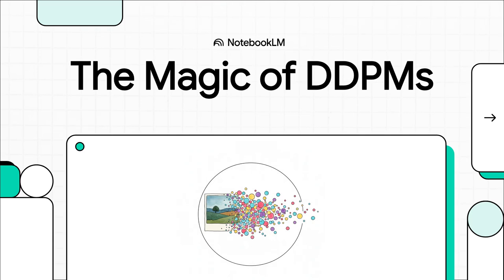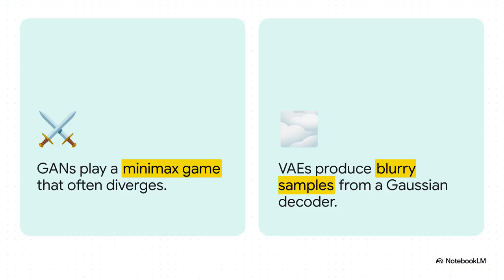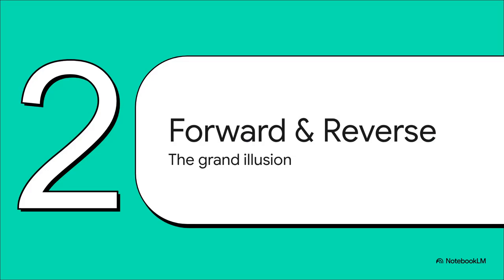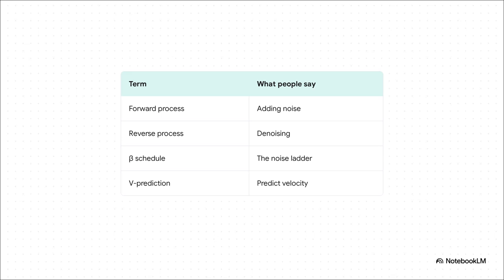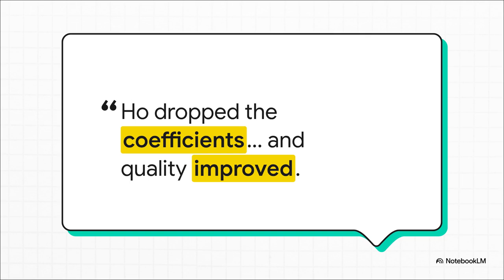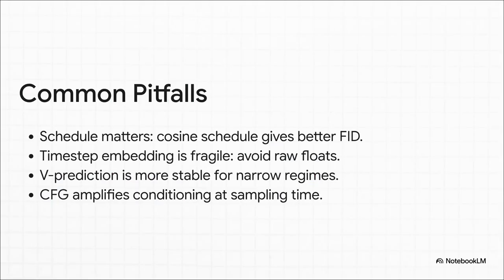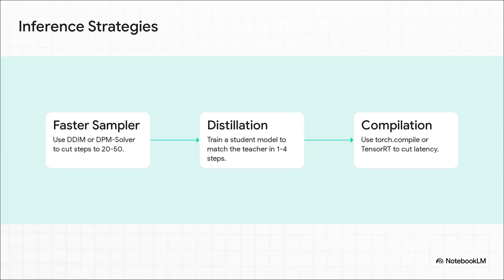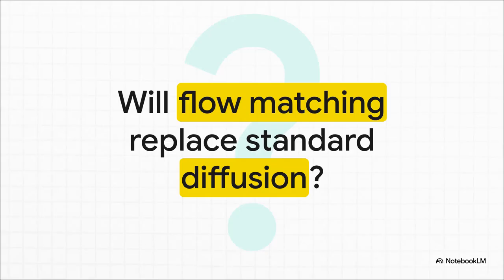Diffusion Models Explained: Build DDPM from Scratch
Diffusion models are the backbone behind today’s most powerful generative AI systems, from image generation to video, audio, and scientific simulation.

In this video, we break down Denoising Diffusion Probabilistic Models, or DDPMs, from first principles. You will learn how diffusion models work by gradually adding Gaussian noise to data, then training a neural network to reverse that process step by step.

We cover the core architecture behind DDPMs, including forward diffusion, reverse denoising, variance schedules, timestep embeddings, U-Net-based noise prediction, and the training objective that makes diffusion models so effective.

You will also see how DDPMs compare to GANs and VAEs, why they became the foundation of modern generative AI, and how production techniques like faster samplers and distillation reduce inference cost.

This is a practical, technical guide for AI engineers, ML researchers, and developers who want to understand how diffusion models actually work under the hood.

Topics covered:
↳ What diffusion models are
↳ How DDPM works
↳ Forward noise process
↳ Reverse denoising process
↳ Gaussian noise and variance schedules
↳ Timestep embeddings
↳ DDPM loss function
↳ Diffusion vs GANs vs VAEs
↳ Faster sampling and production optimization
↳ Why diffusion powers modern generative AI